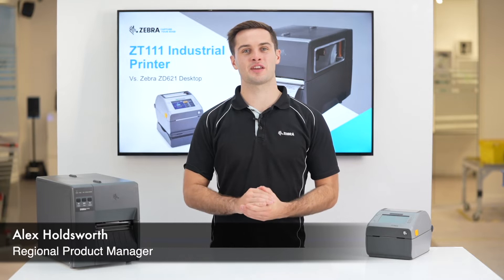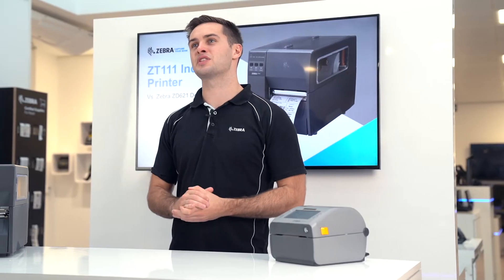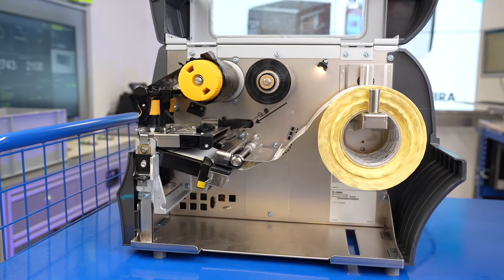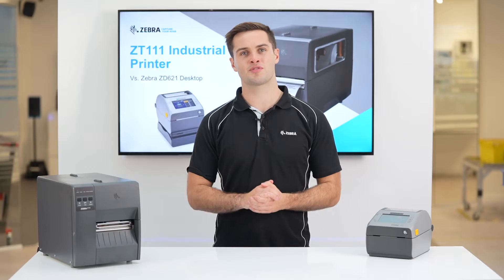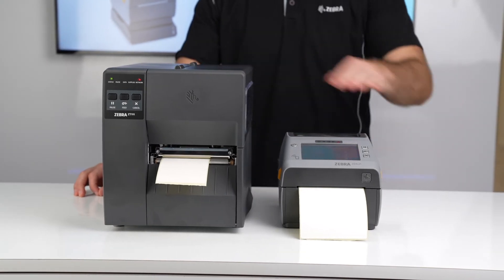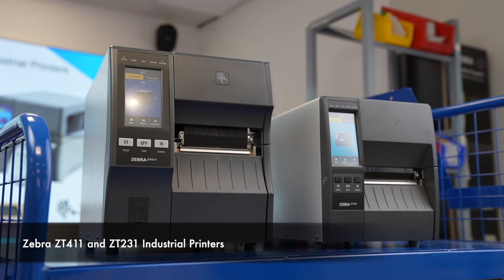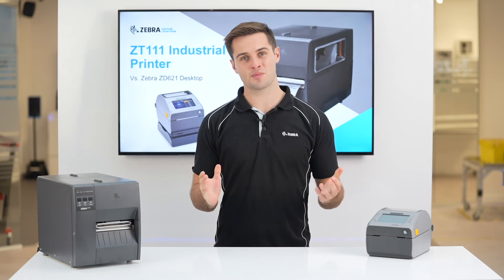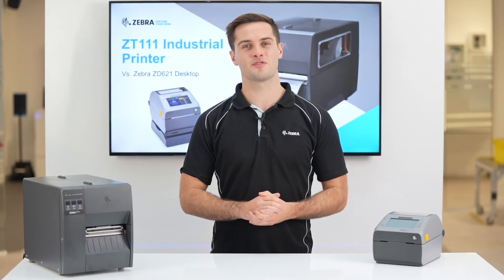Comparing the ZT111 Industrial Printer & ZD621 Desktop Printer | Zebra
Customers are frequently asking whether they should be purchasing a Desktop Printer or Industrial Printer. With the launch of the new entry tier ZT111, we thought it would be the perfect time to compare our most budget industrial printer, with our premium ZD621 Desktop printer.
Our EMEA Regional Product Manager, Alex Holdsworth, provides a quick overview of the two products.